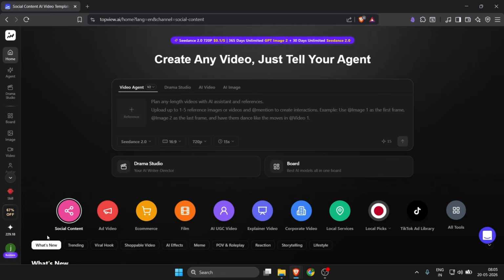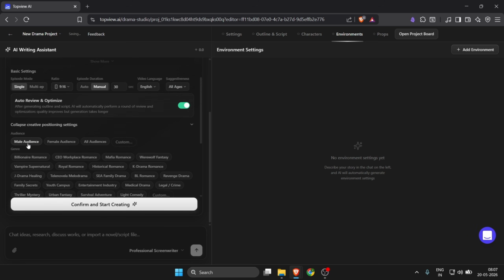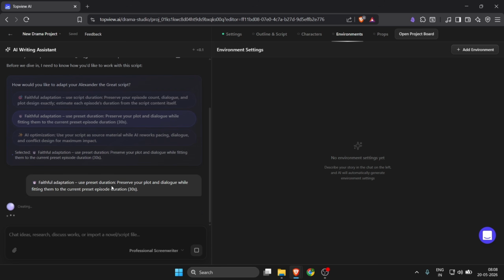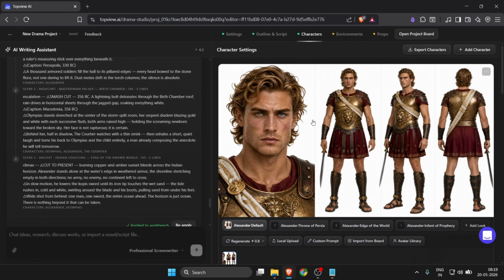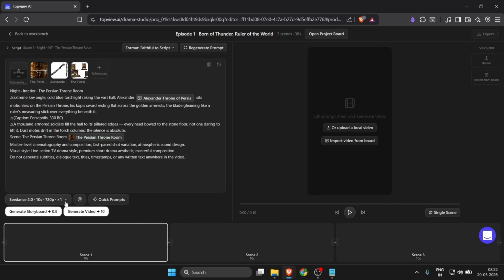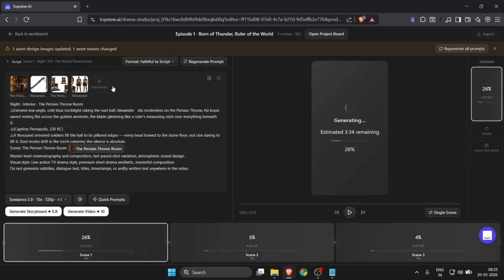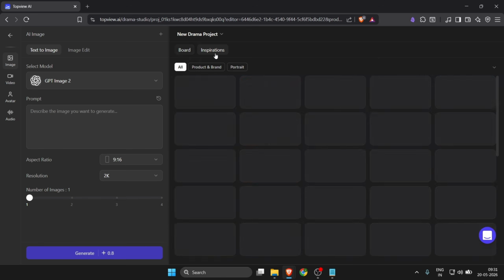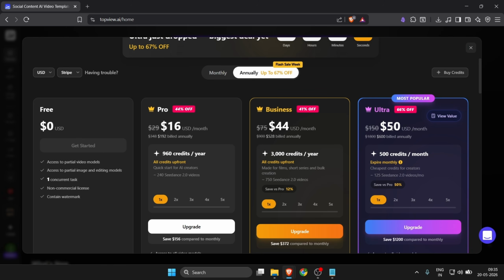I Made a Full AI Mini-Series in Minutes! (Topview AI Drama Studio)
Topview AI just introduced Drama Studio, an end-to-end episodic workflow designed to help solo creators, indie writers, and small studios produce complete short dramas and mini-series effortlessly. If you have ever wanted to run a one-person studio, this tool scales your creative vision with AI-assisted writing and directing!

In this video, I take you step-by-step through the Topview Drama Studio to show you how you can turn a simple idea (like a story about Alexander the Great) into a fully assembled episode. We will look at how to generate scripts, maintain character continuity, create environments, and render scenes using the Seedance 2.0 models. I’ll also share my honest review, the mistakes I made so you don't repeat them, and how you can use this platform to amplify your own storytelling without needing heavy post-production bottlenecks.

0:00 - Introduction to Topview AI Drama Studio
0:20 - Dashboard & Getting Started
1:13 - AI Writing Assistant & Art Styles
2:38 - Generating Outlines, Scripts & Characters
3:30 - Creating Environments & Props
4:03 - Video Production & Seedance 2.0 Model
5:16 - Final AI Short Drama Result (Alexander the Great)
5:45 - My Prompting Mistake & How to Fix It
6:07 - Video Inspirations & Pricing